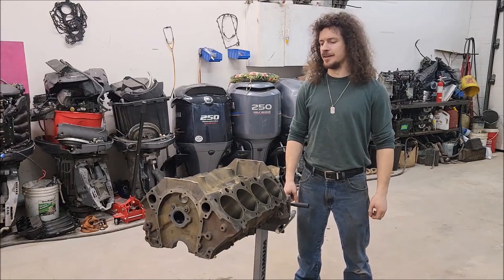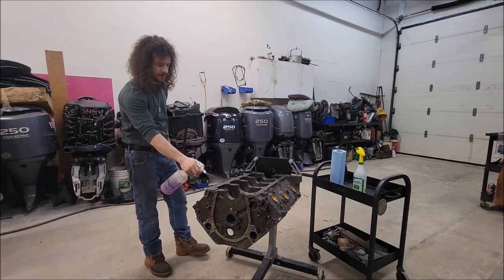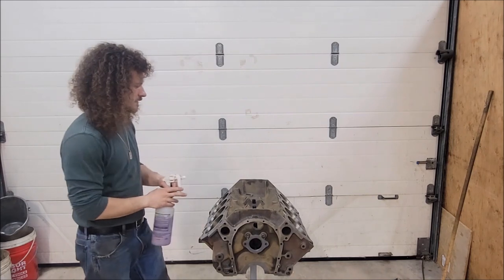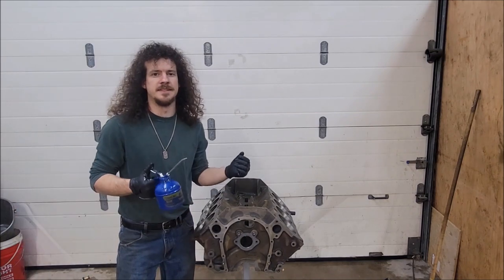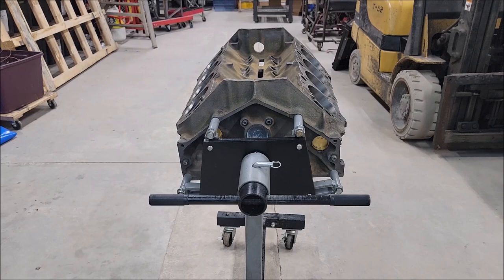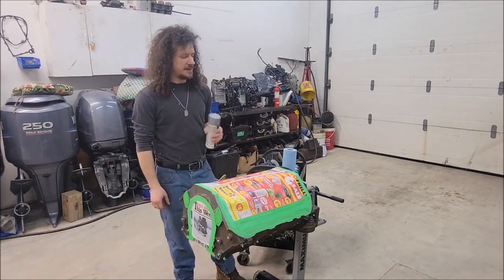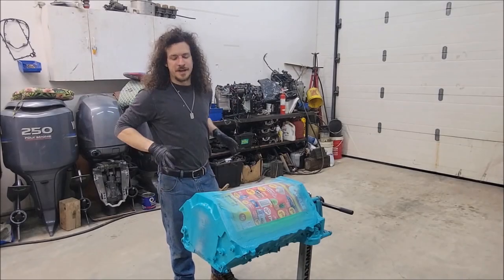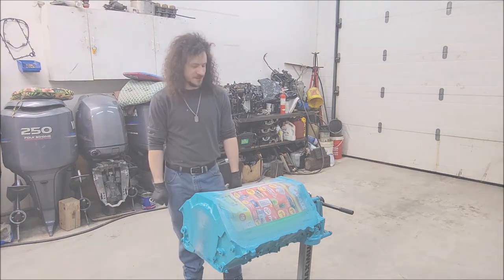496 Stroker Build PART ONE: Engine Prep And Paint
Part 1 of my 496 stroker build! In this video I go over how to clean and paint an engine block prior to assembly.